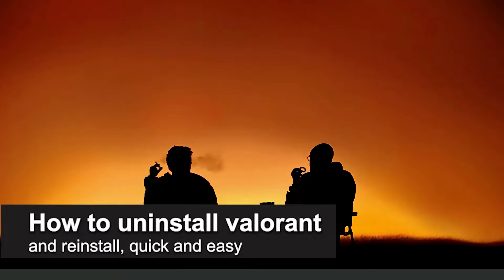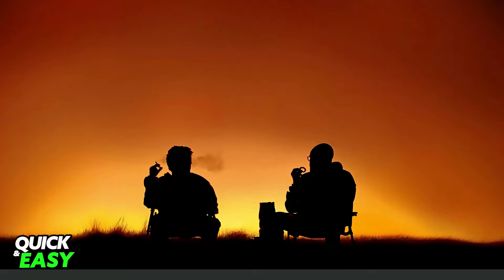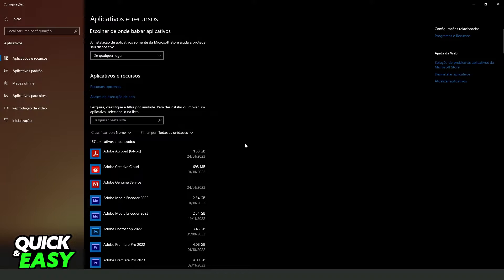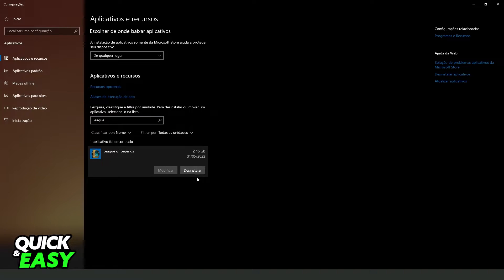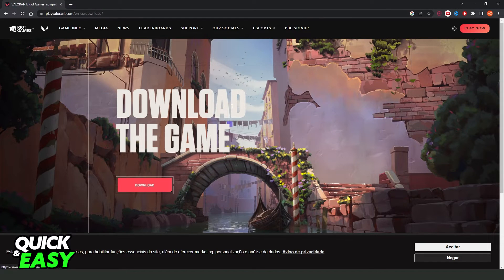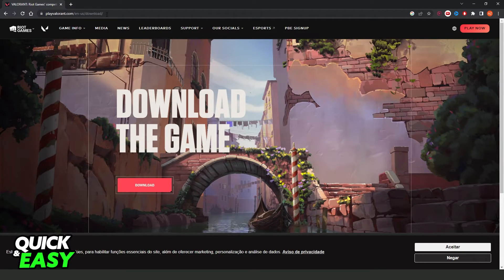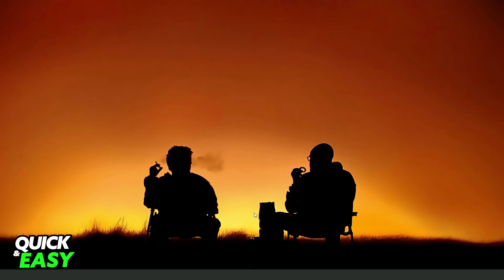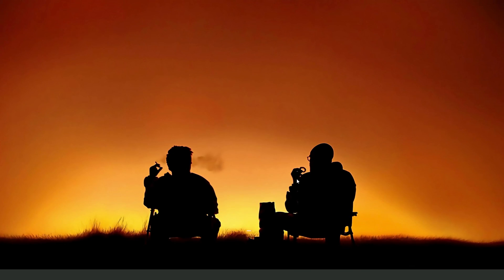How To Uninstall Valorant and Reinstall [EASY!]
In this video I will show you how to uninstall valorant and reinstall.

I hope I have helped you with the video!